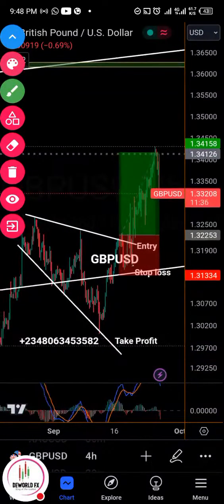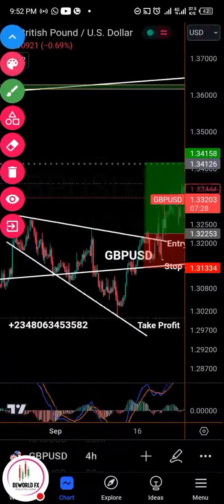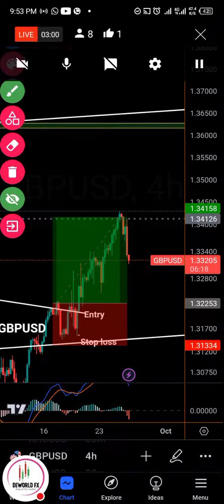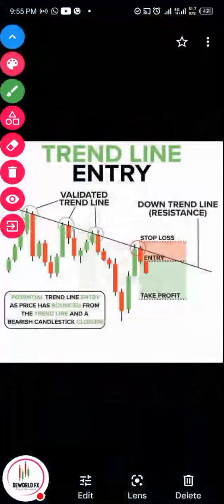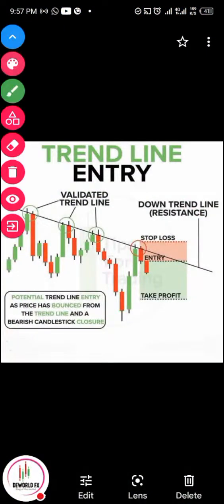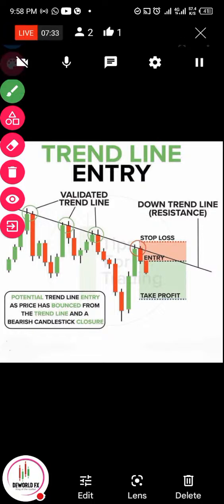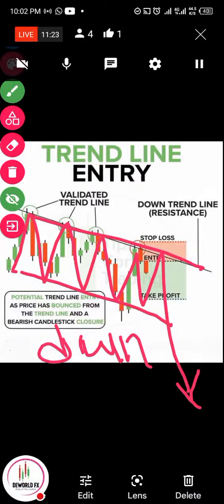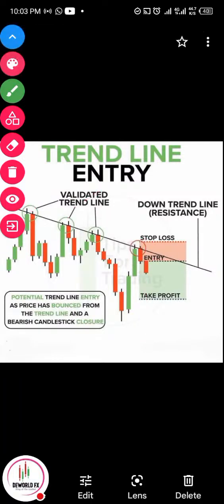DeworldFX here we analyse, trade and learn DM me for Mentorship.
Welcome, here I analyze, drop trading signals, trade live and help beginner traders Become profitable